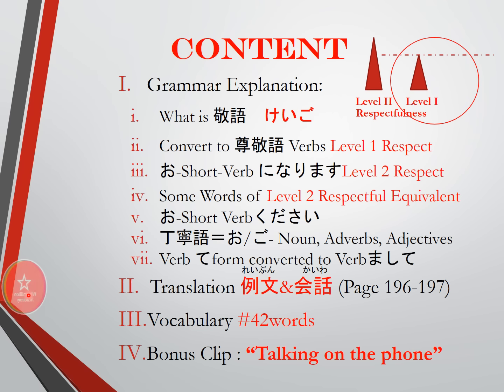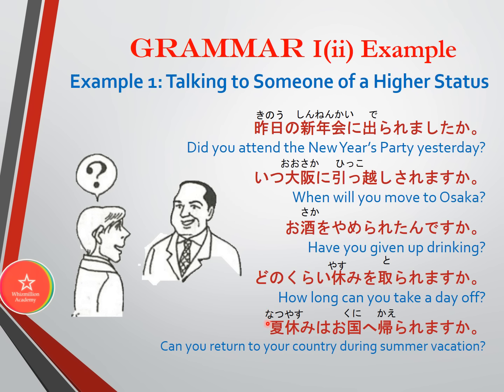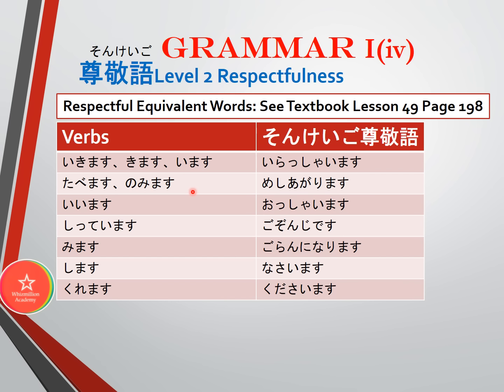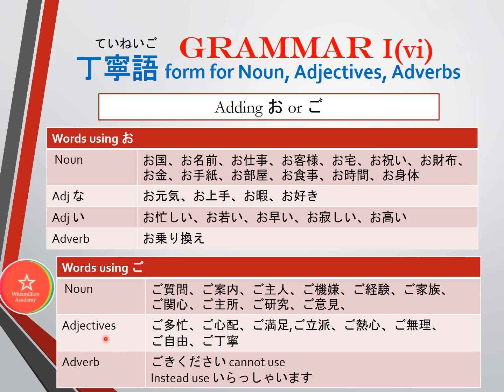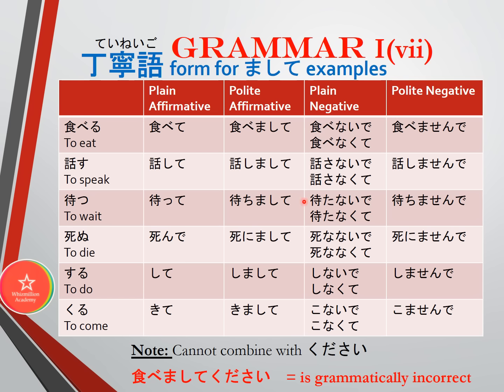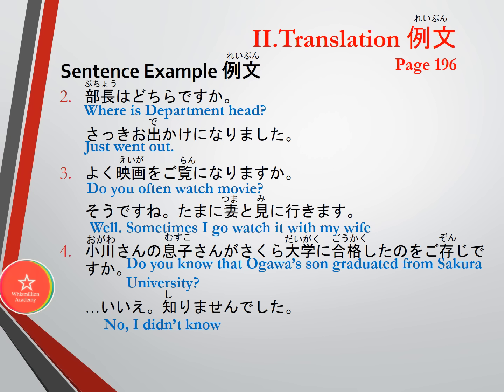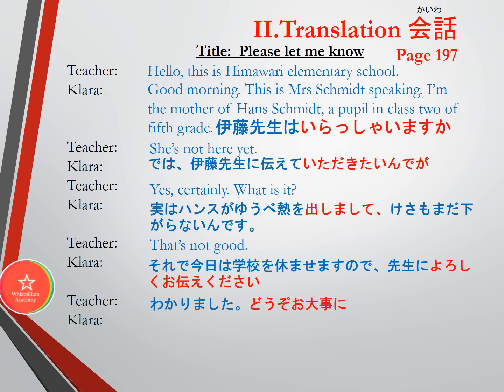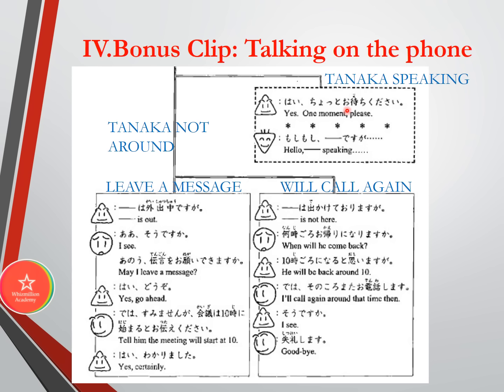MINNA NO NIHONGO Lesson 49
This video is a summary of the grammar, vocabulary, english translation of lesson 49  from the book MINNA NO NIHONGO

To Get Minna No Nihongo Books